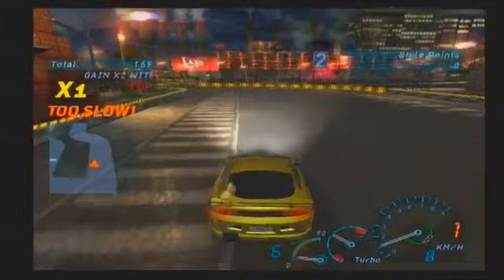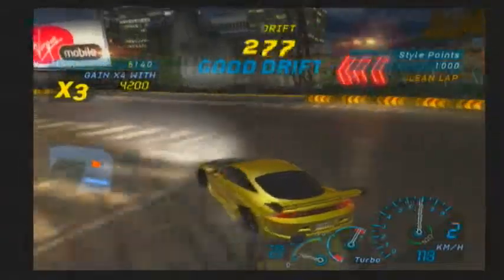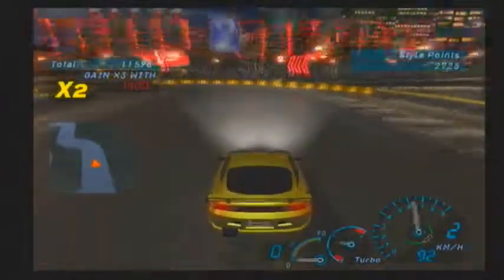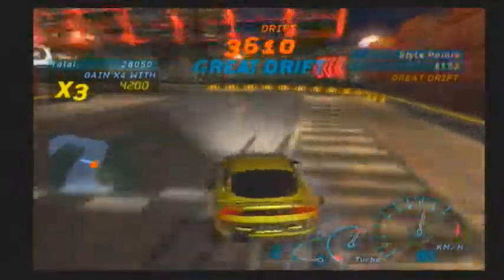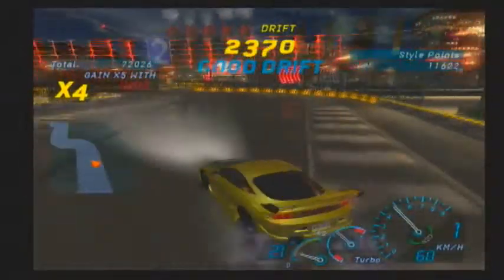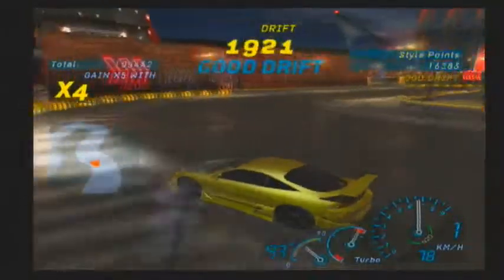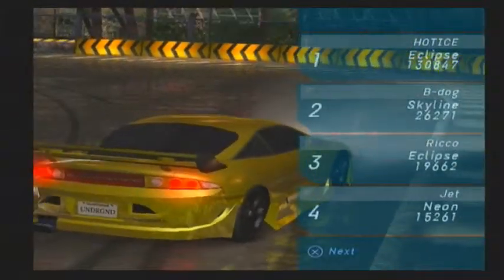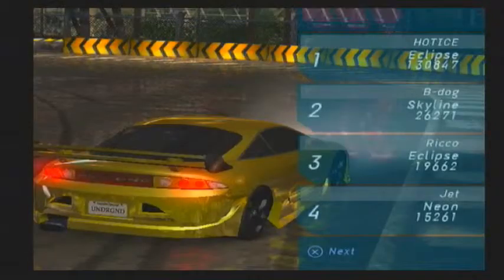BNG-Clutch NFSU Drift Tutorial